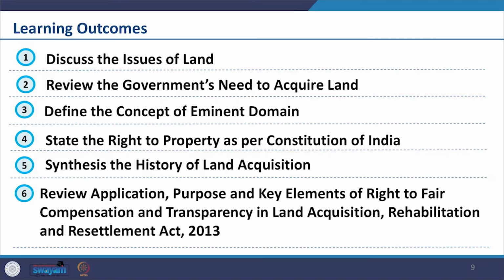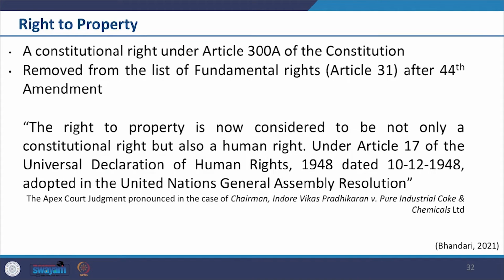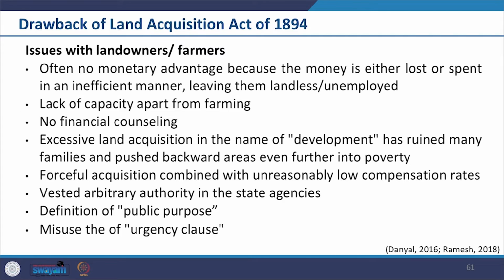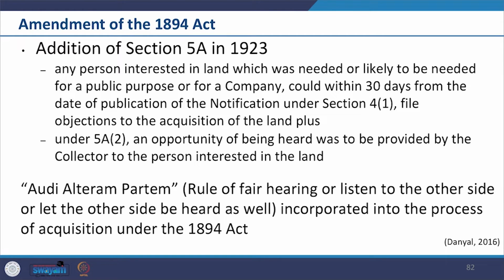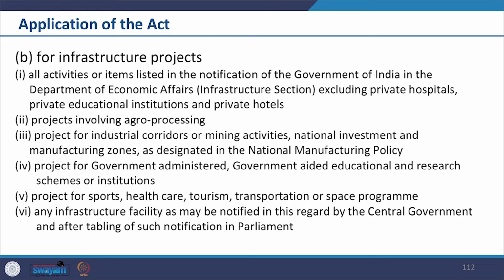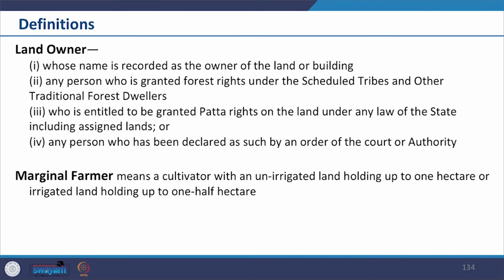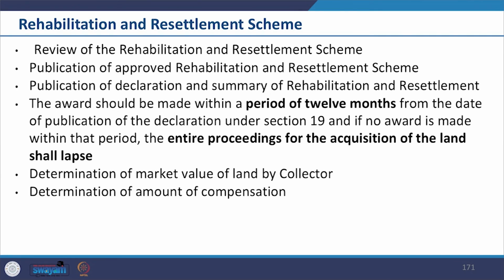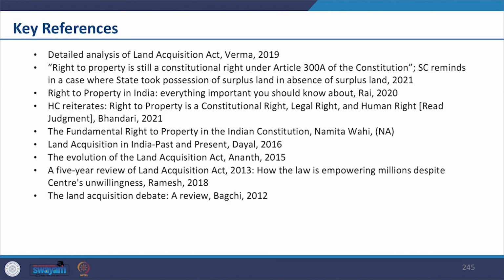Land Acquisition Act